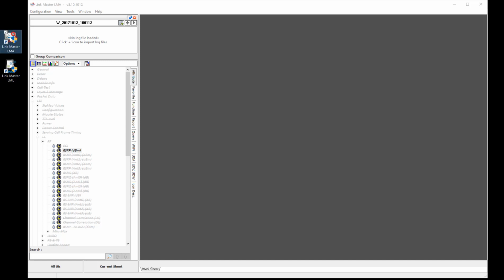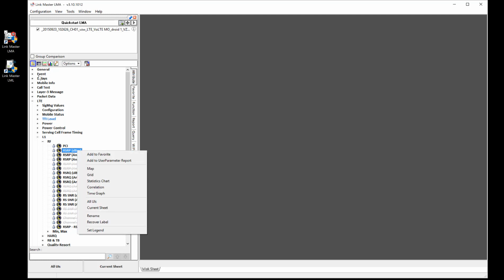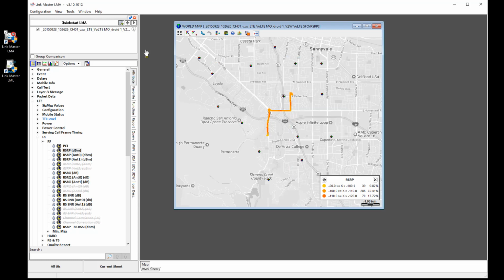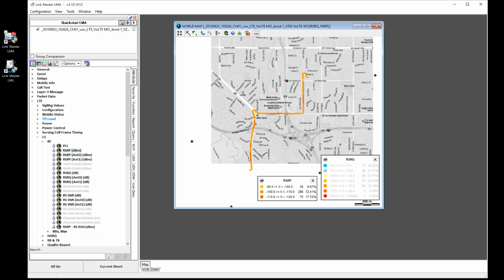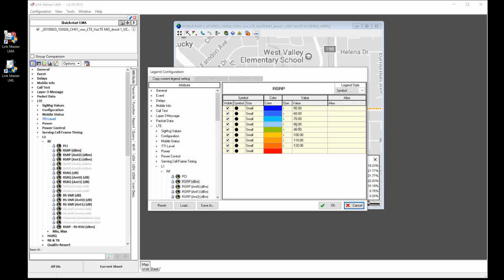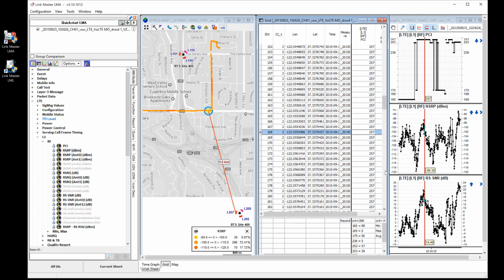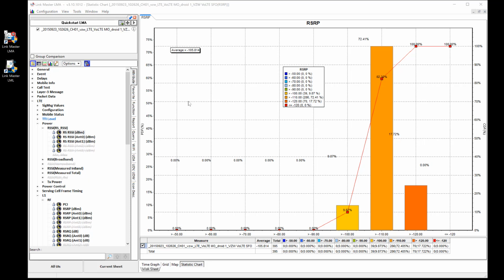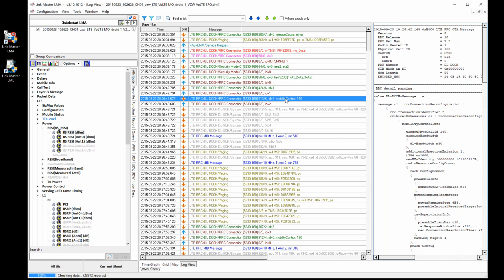LMA Quickstart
This video will give you the basics of importing and analyzing your first log files in LMA.